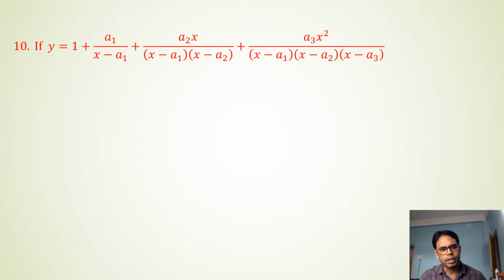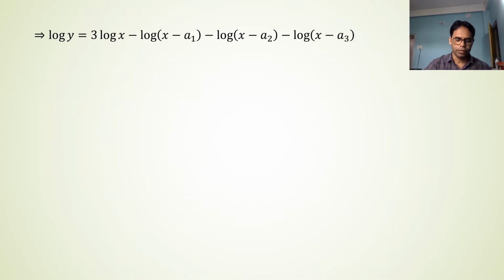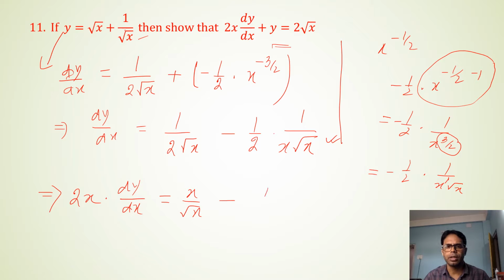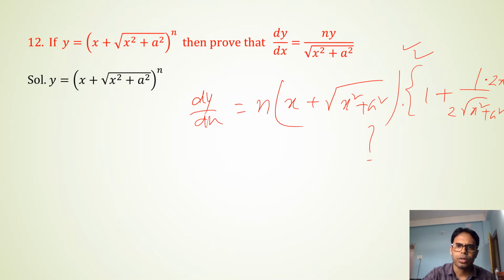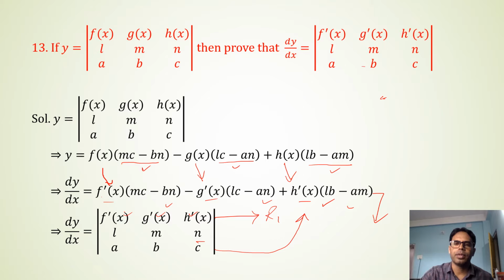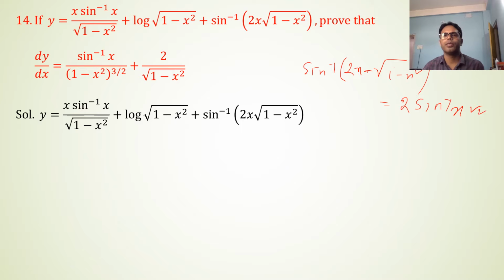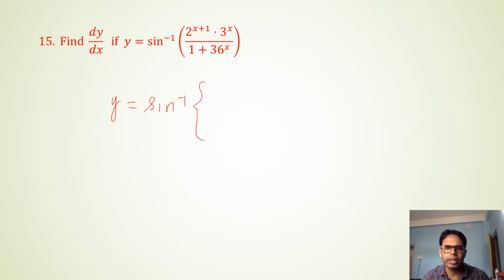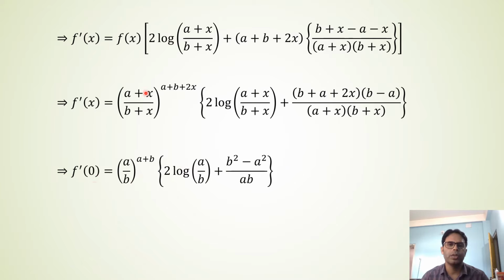Differentiation L - 15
Special Problems of Differentiation || Part - 2 || JEE + Board || Azharul ||